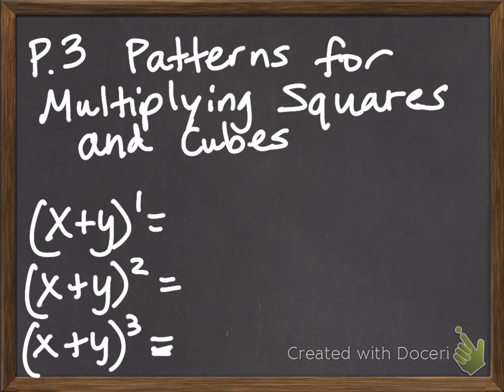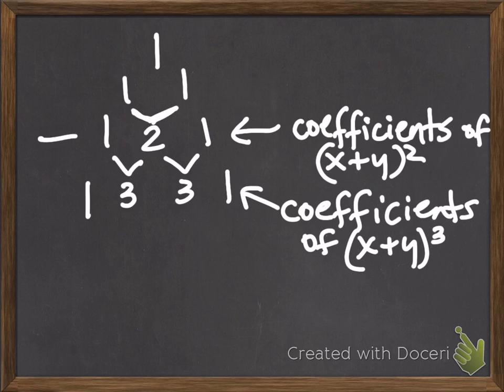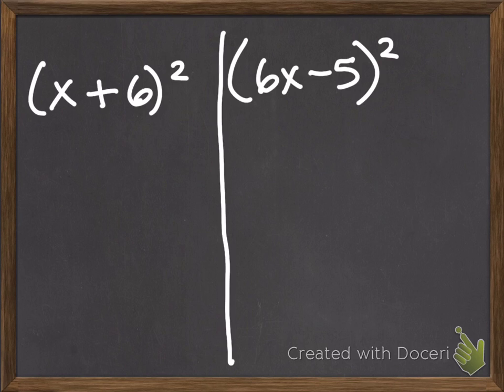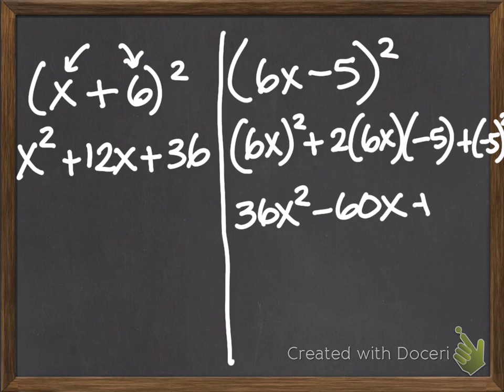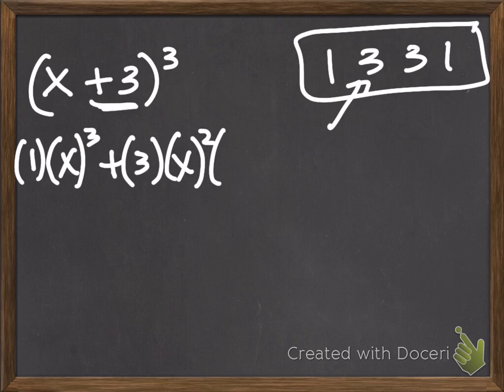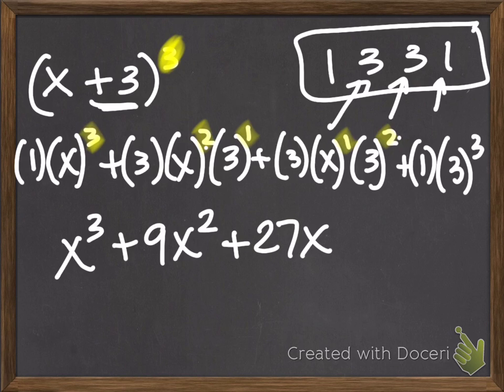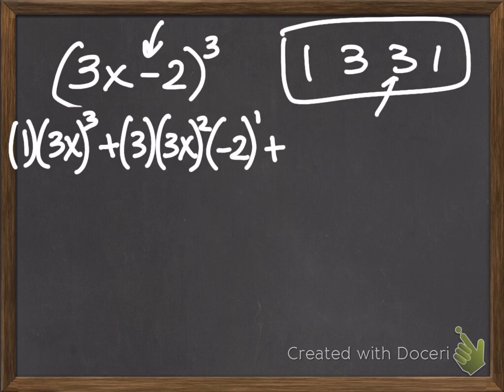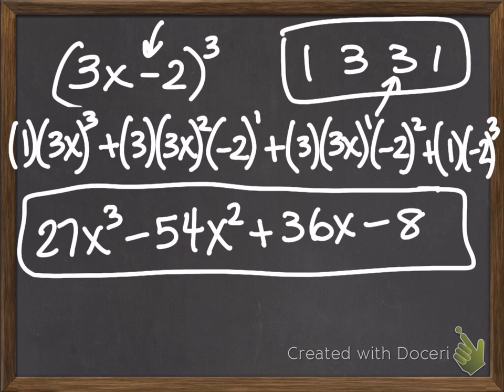Section P.3 - Squaring and Cubing Quantities